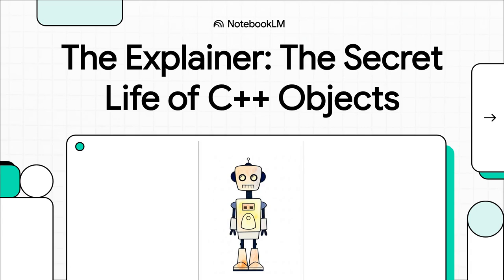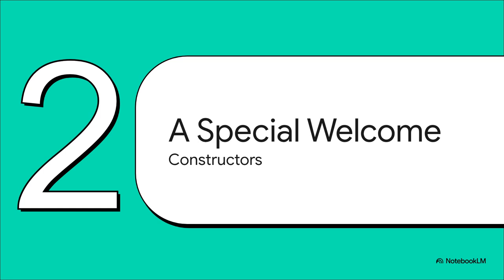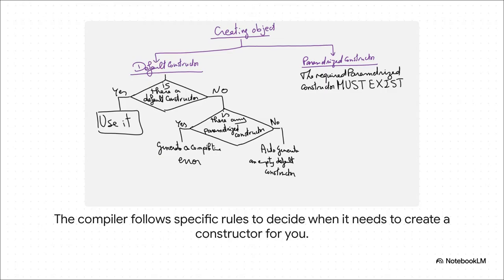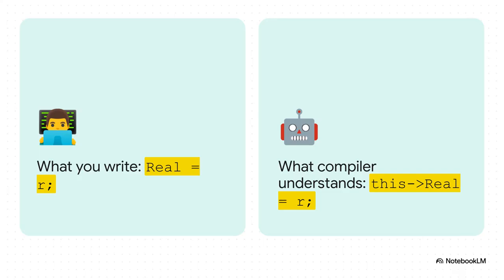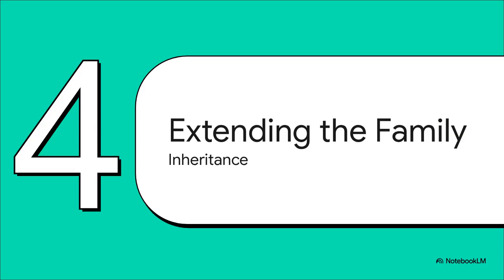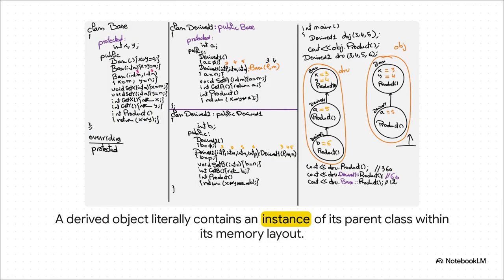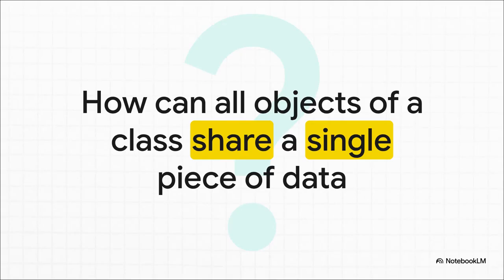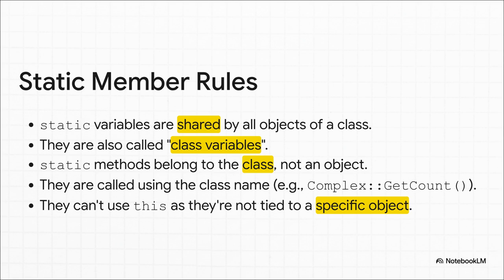C++ Lec7 english